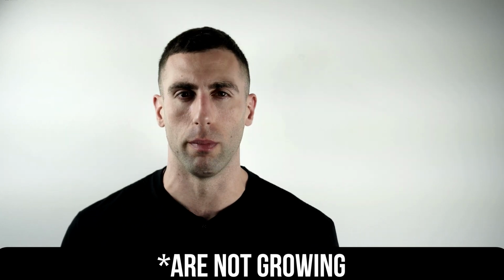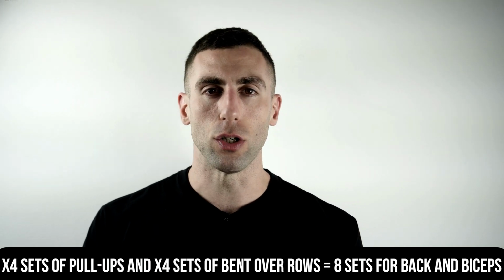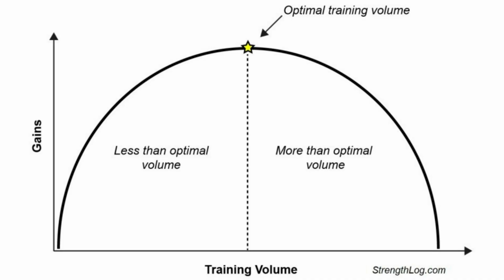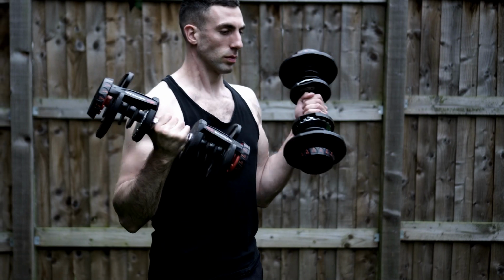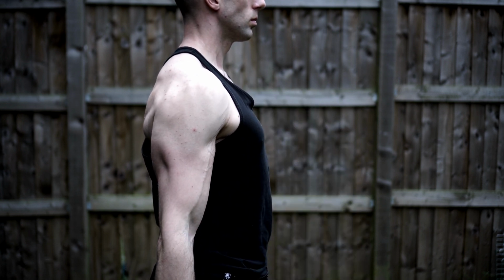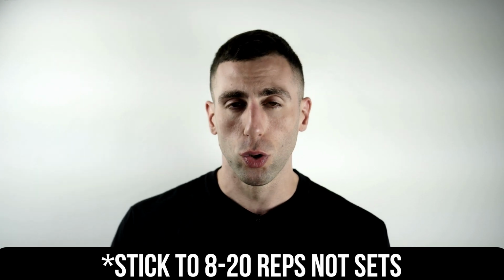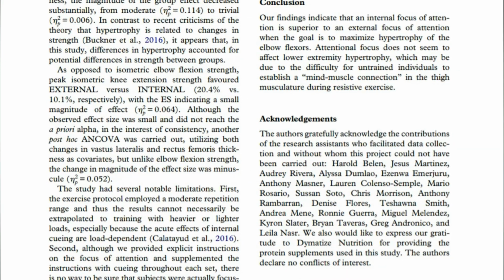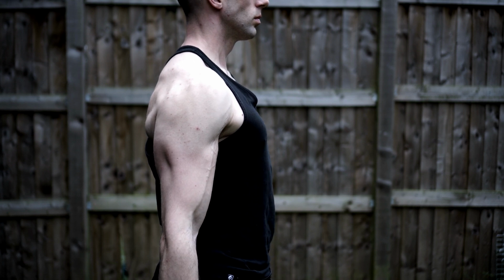How to Build Bigger Biceps (The Biggest Mistakes)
Do you want to know how to build bigger biceps? I got to 17.75 inch arms at one point.

There are lots of mistakes people make when trying to build bigger biceps. In this video, I go over the biggest mistakes and how to fix them.

Bigger arms need bigger biceps, it gives the arms that full look in t-shirts.

I hope you enjoyed this video. Be sure to smash that thumbs up button! Until the next video, keep pushing those limits!

If you want me to help you with your training or nutrition, go for tailor-made plans.